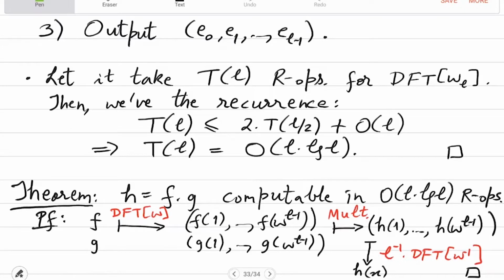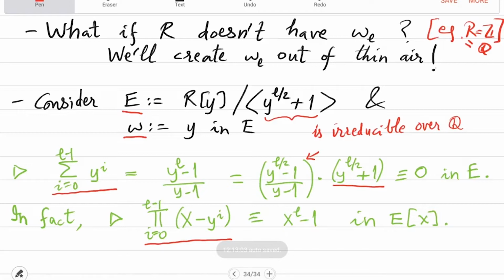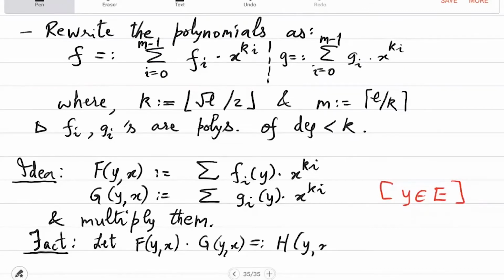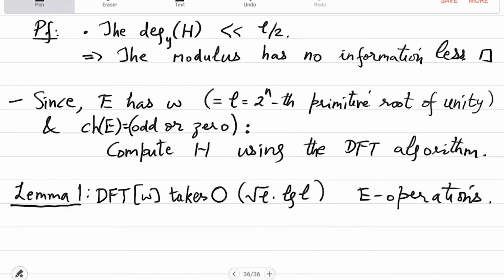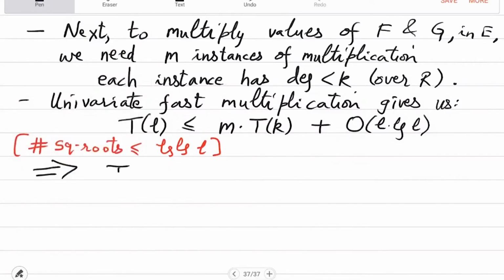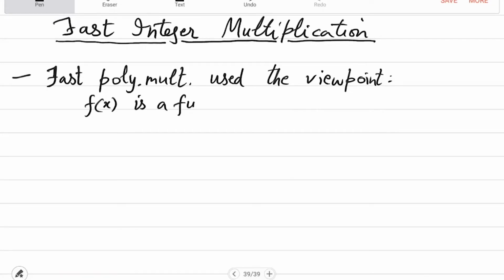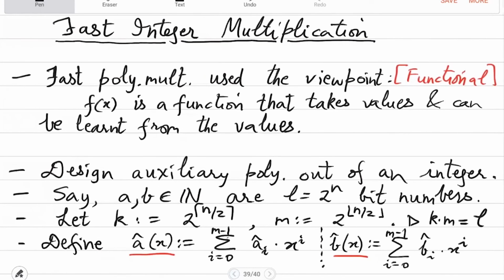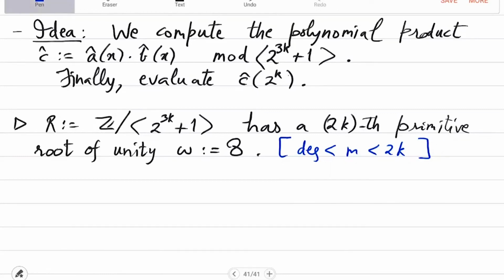Fast polynomial multiplication (contd.)